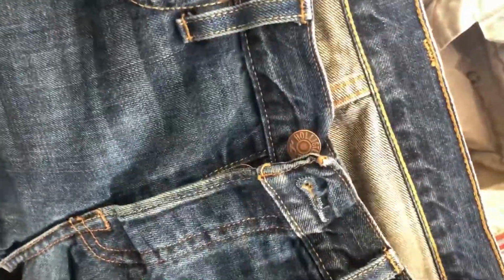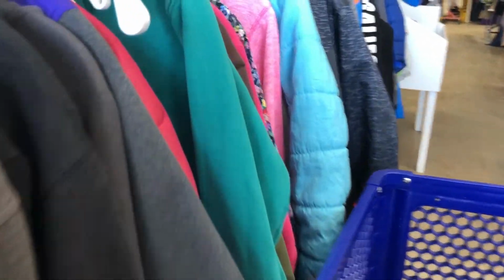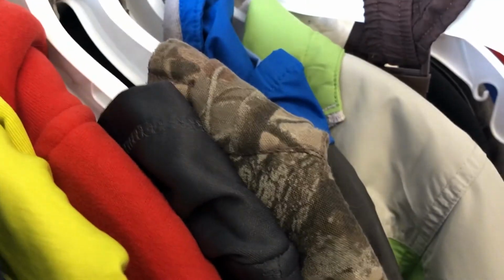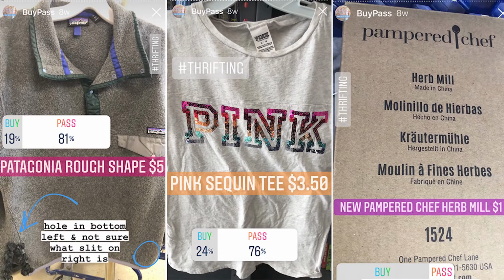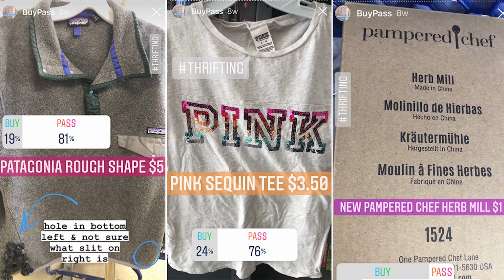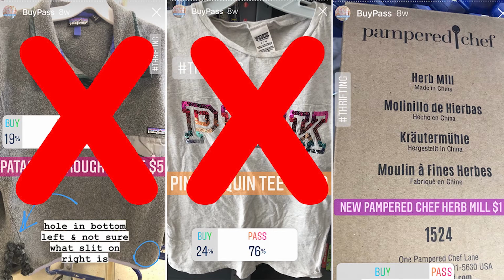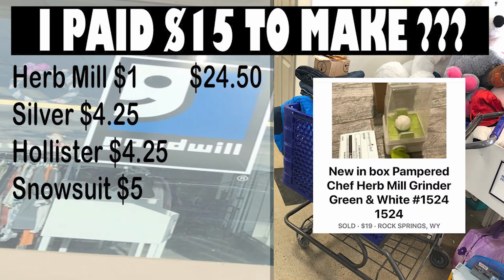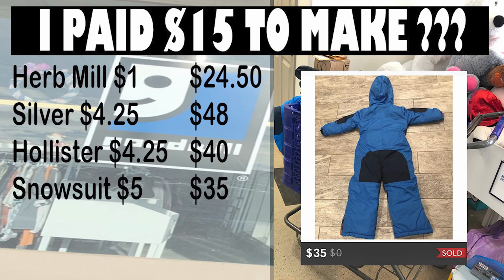Goodwill Flipping $15 into ??? What Sold on eBay Thrift15 | How to Make Money Fast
I shopped at Goodwill and found some low cost items to flip for a profit online: eBay Poshmark and Mercari. See what sold from this $15 thrift haul and how much money I turned the $15 into thrift15. I make money selling thrifted items online and you can too!